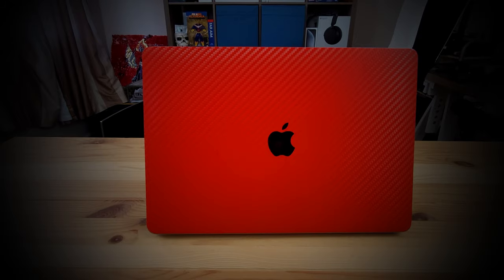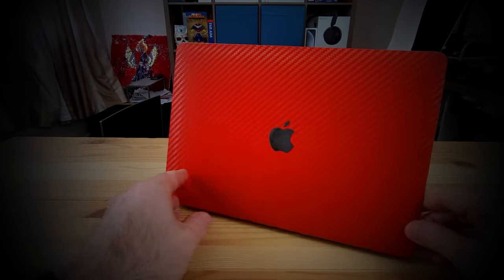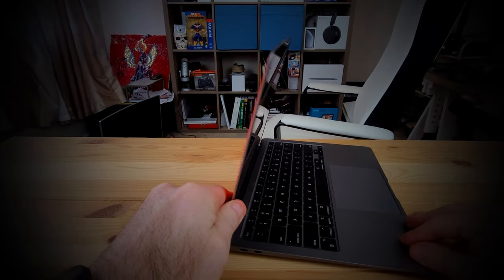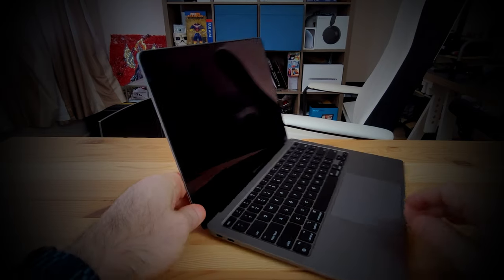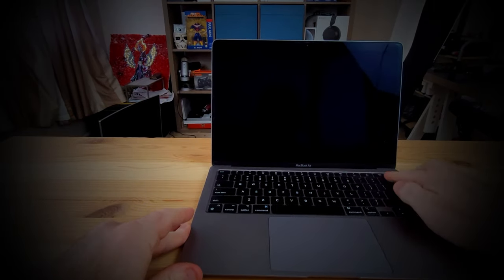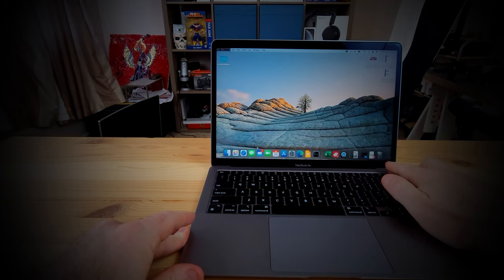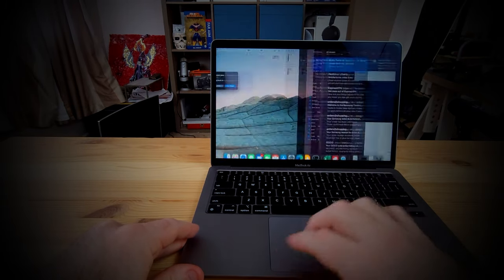M1 Macbook Air, 3 Months later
This is my 3 month later video on the M1 Macbook Air.